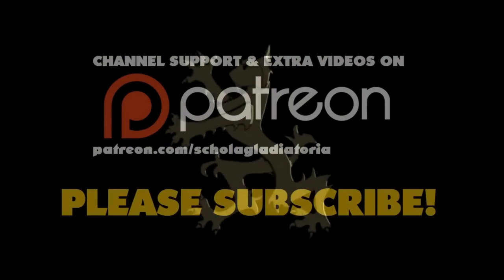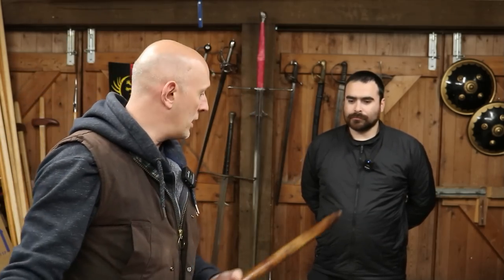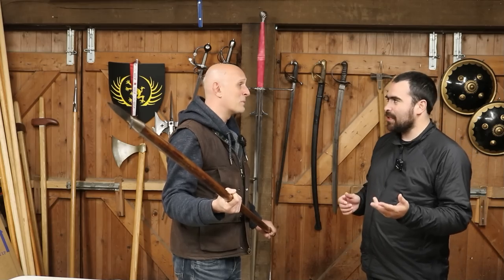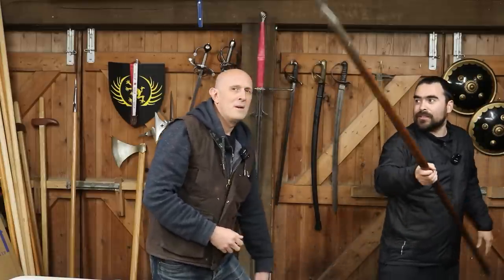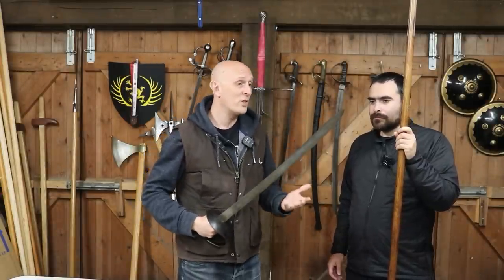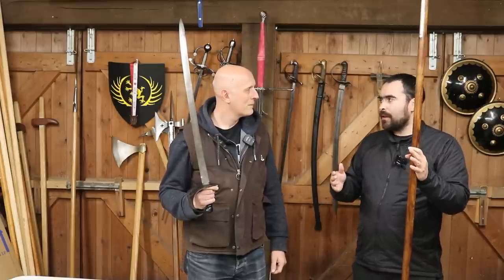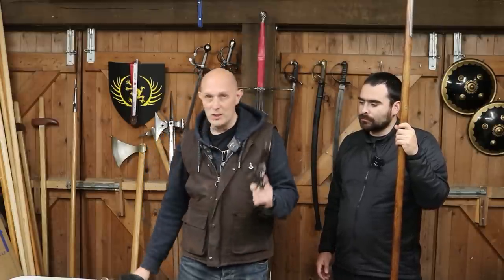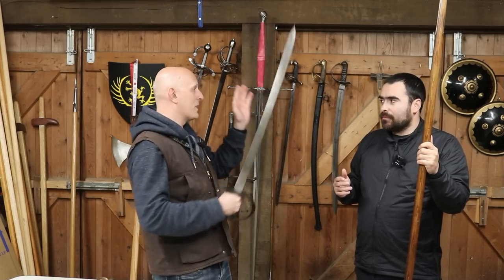NAVAL BOARDING PIKES for VICTORY, with Drachinifel and Schola Gladiatoria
Drachinifel ) and Matt Easton/Schola Gladiatoria talk about naval boarding pikes!